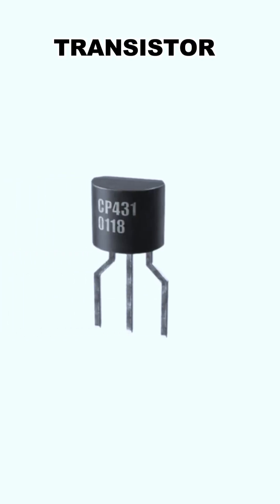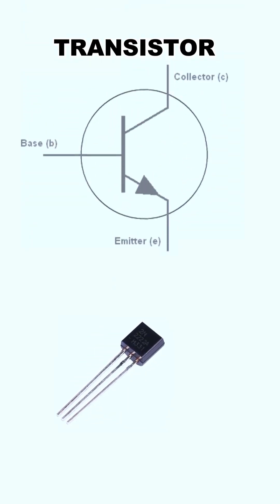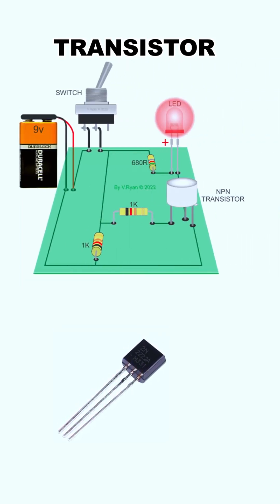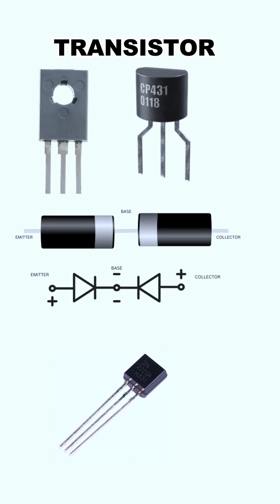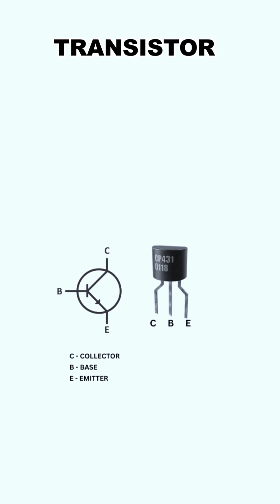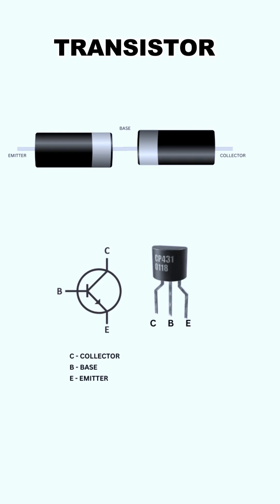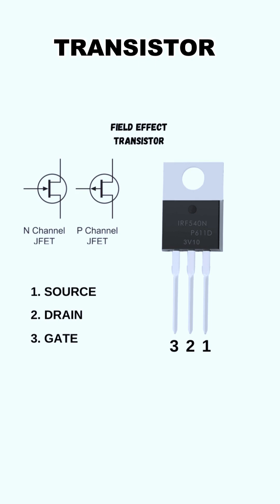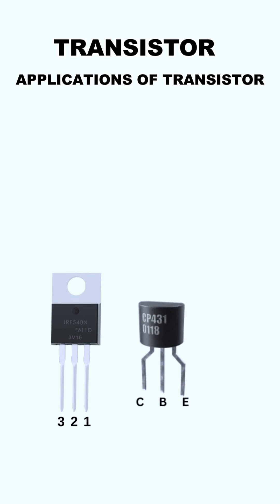Transistors In Electronics And Electrical Engineering Technology